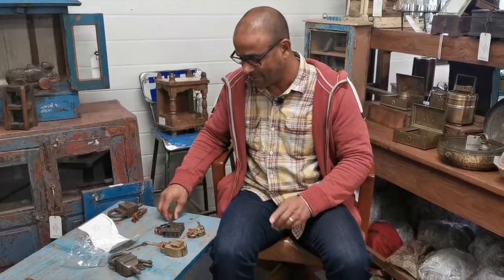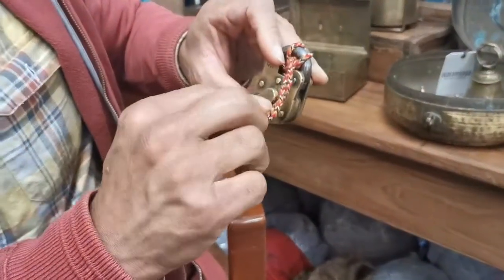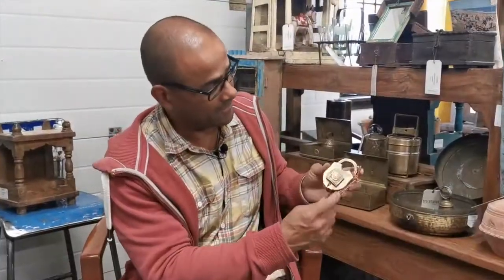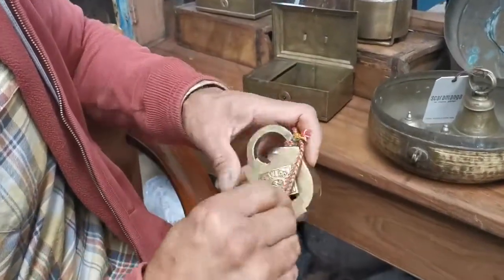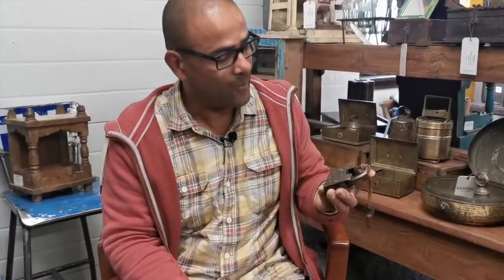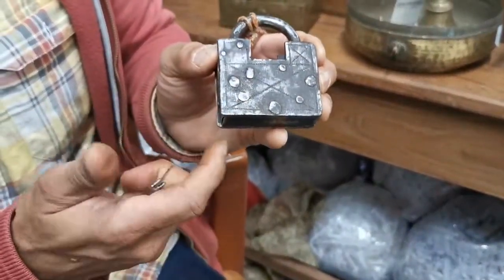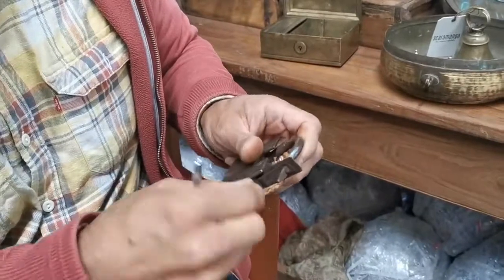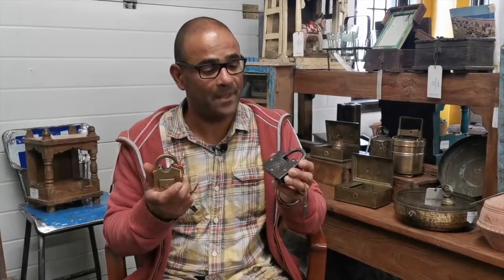Secret Padlocks and how to unlock them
What videos would you like to see from us? We would love to know.

Over the years we have become known as experts in old, vintage style padlocks and keys.
We are frequently asked from prop suppliers to source antique padlocks and keys that fit the time period of which recent TV show and/or Movie they are filming.

We have been involved with some very prominent films such as Harry Potter, The Hobbit and Fantastic Beasts. Not long ago we also gave some vintage pieces for the new Maleficent movie.

We have some recently sourced some original props for films we cannot disclose as yet, super exciting!!

View what padlocks we have at moment. We can however source different styles if you require. Don't hesitate to get in touch with a member of our sale team.